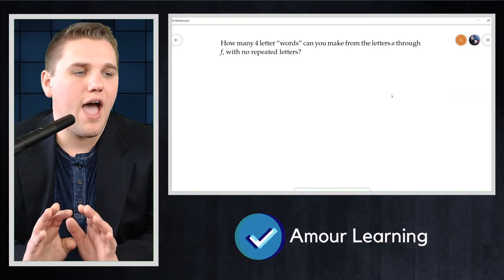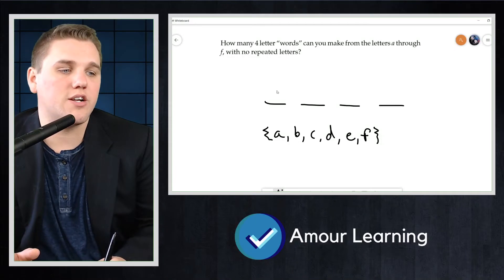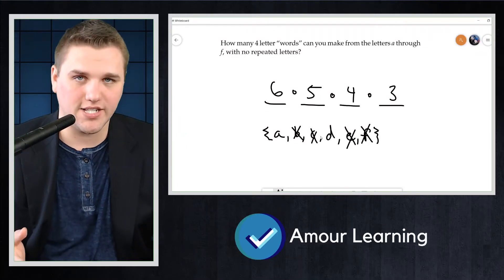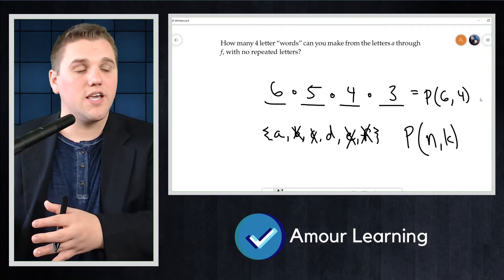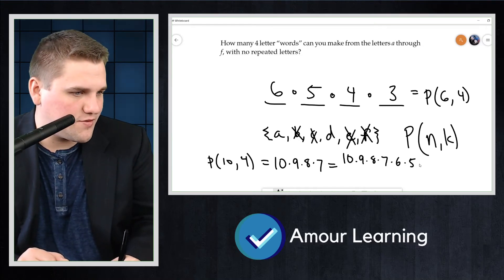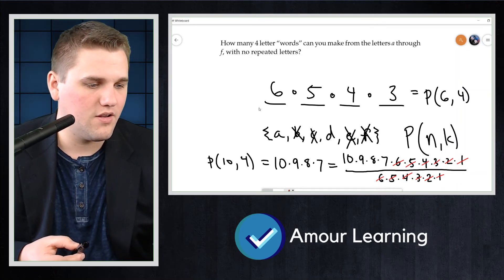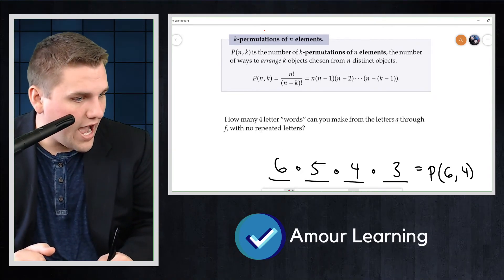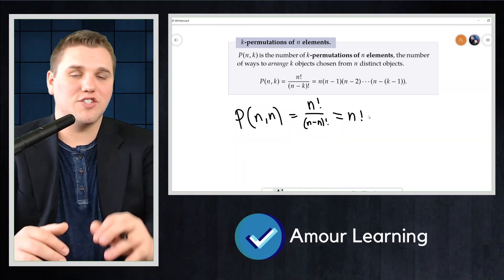A Closer Look Into k Permutations Of n Elements